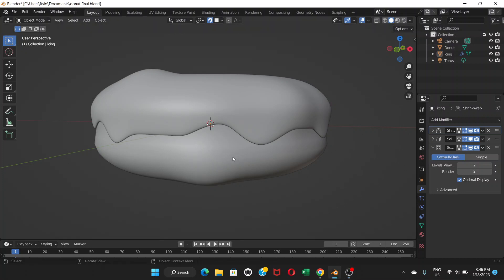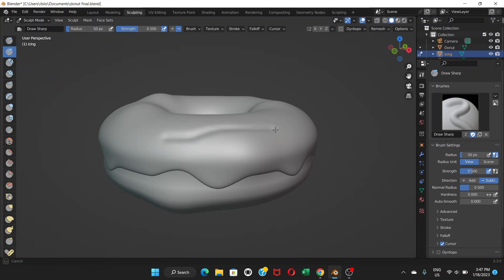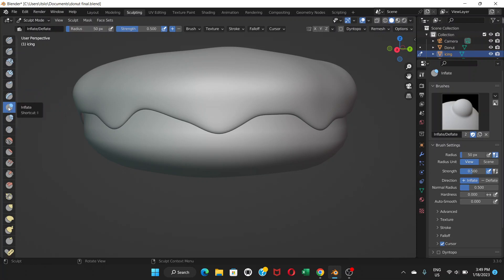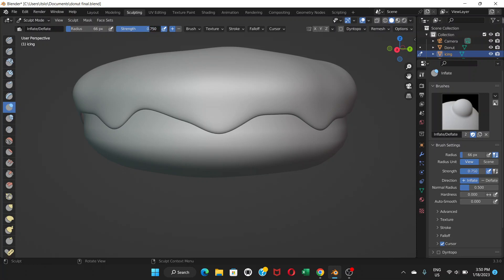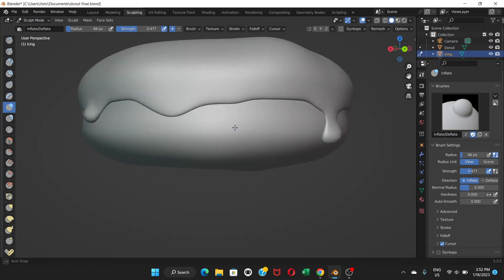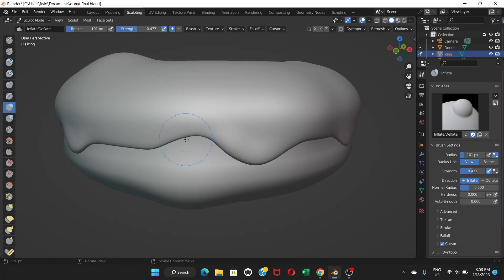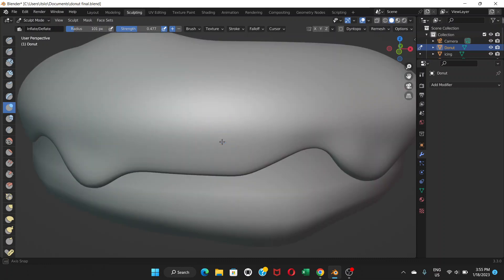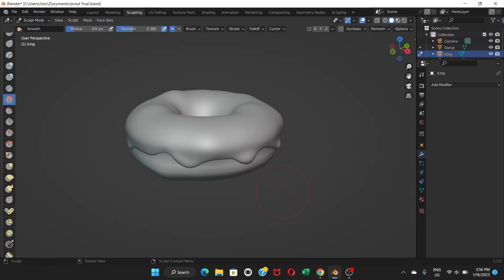How to make a Donut in Blender like Blender Guru - Part 4 [Blender for Beginners]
In this part, you'll learn how to use the sculpting mode in Blender to make your donut look even more like a donut.